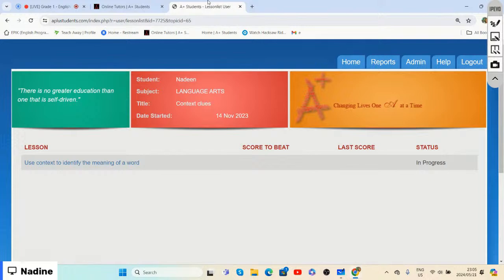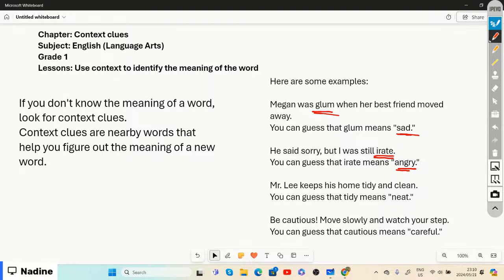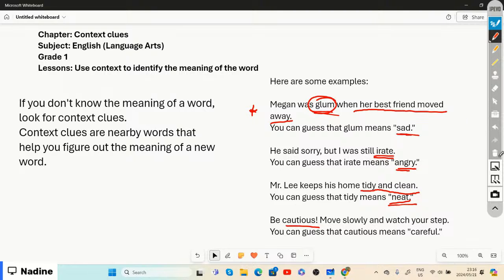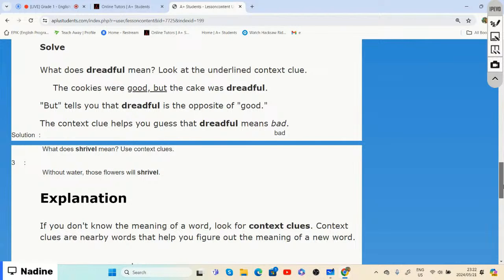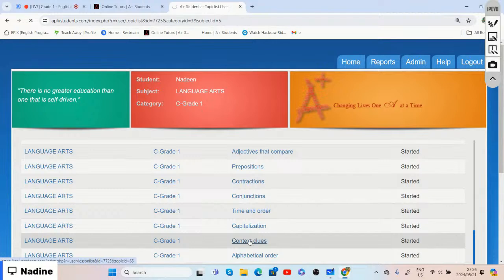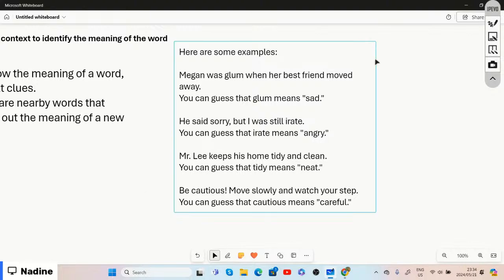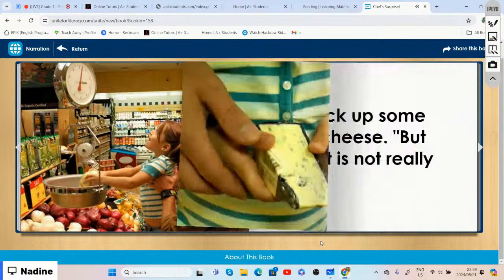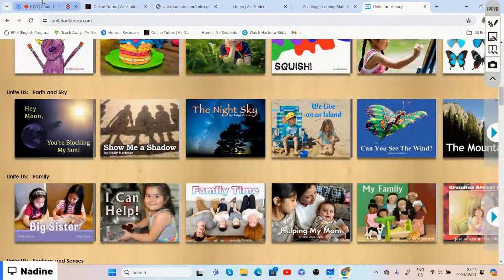Grade 1 - English: Context clues